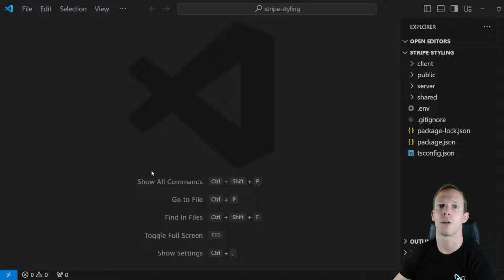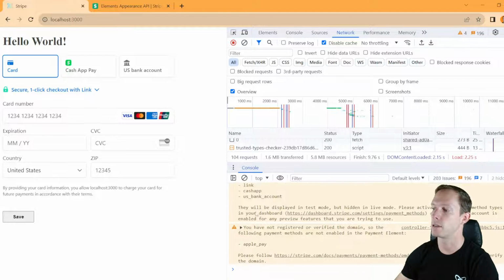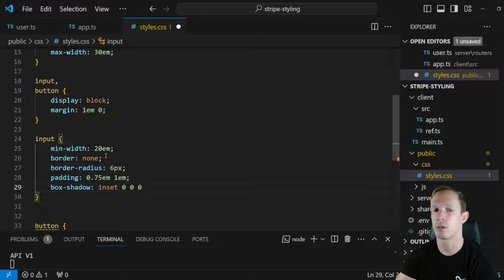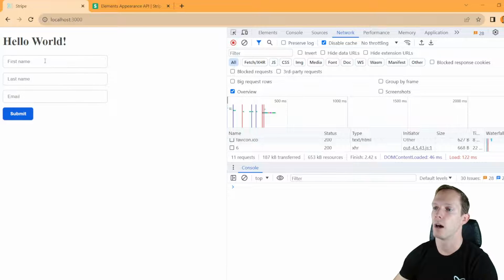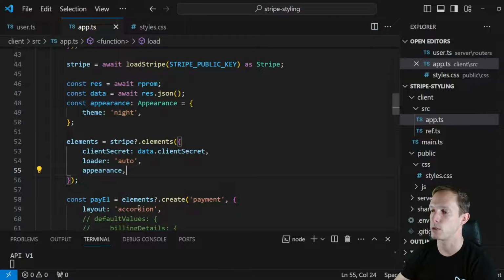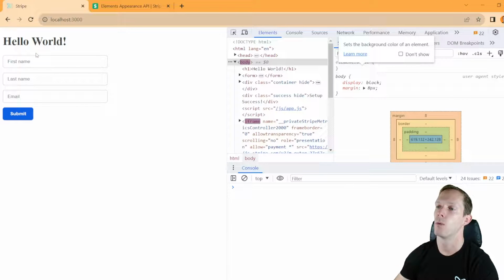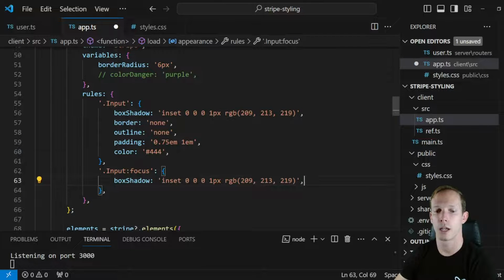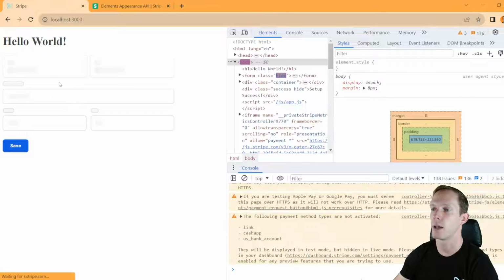Styling the Stripe Payment Element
We're following up with Part 3 of this Stripe miniseries where we'll be styling our Payment element to match the rest of our application. The Stripe Payment element is wrapped in an iframe making using simple CSS a serious pain. Instead, we take advantage of the Appearance API Stripe made for these purposes to make it as perfect as possible.